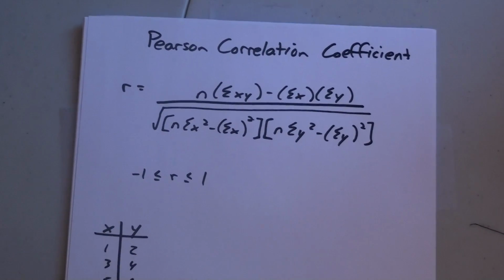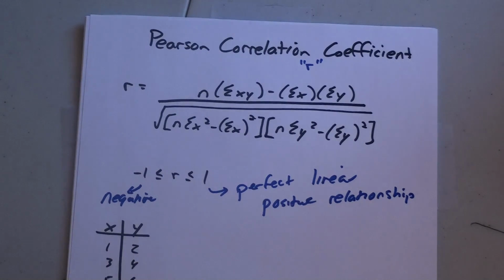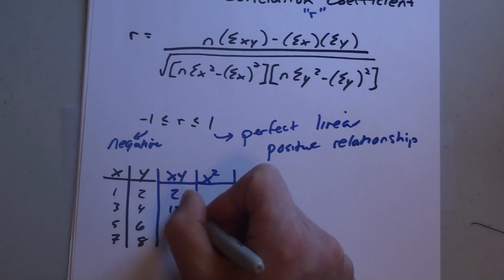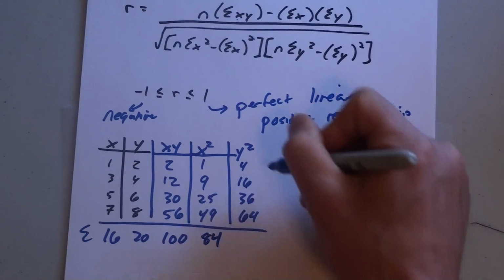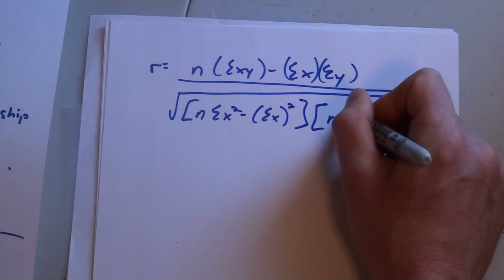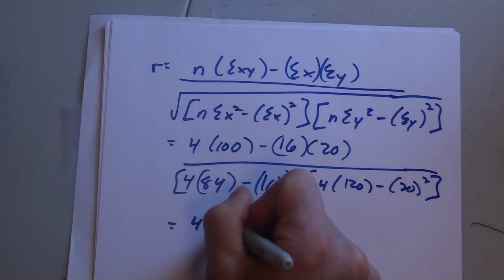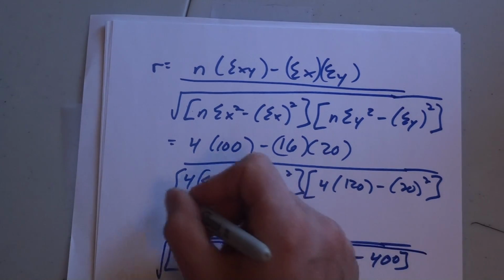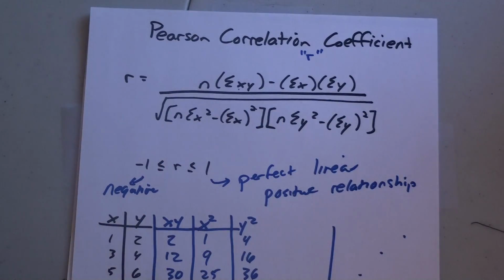Calculating the Pearson Correlation Coefficient made easy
Video explaining how to find the Pearson Correlation Coefficient "r" that determines the strength of a linear relationship.  Visit energized-math.com to download the note created during this video.